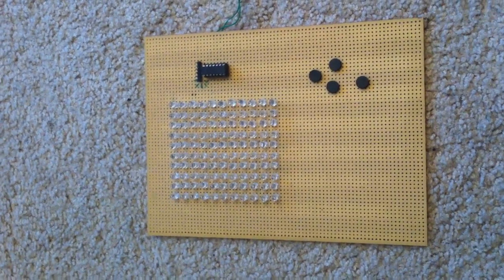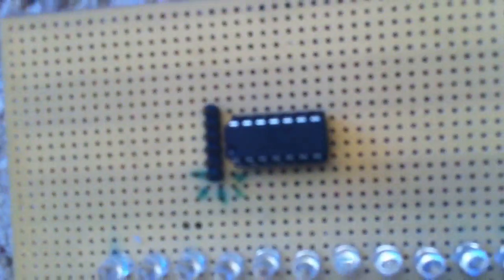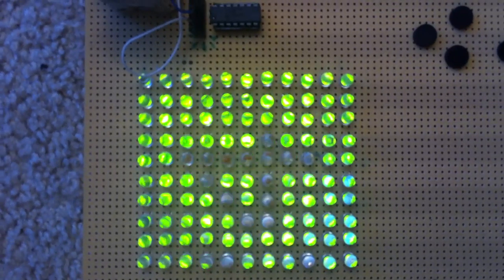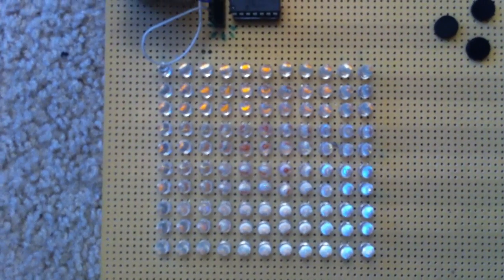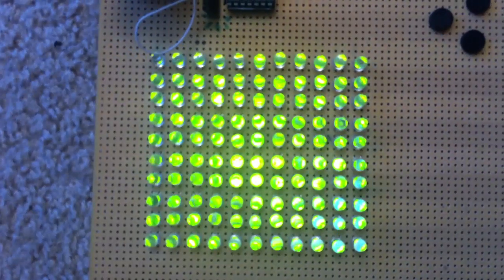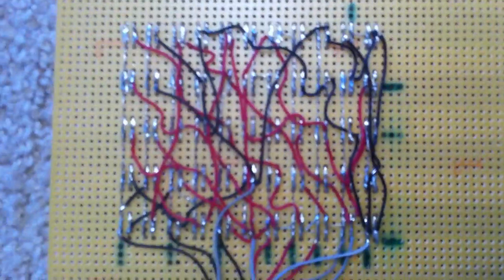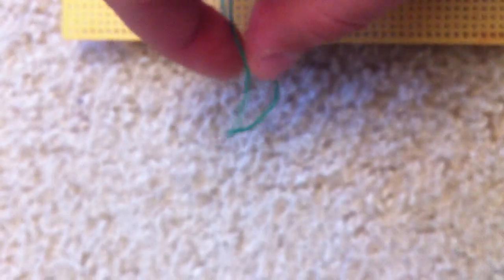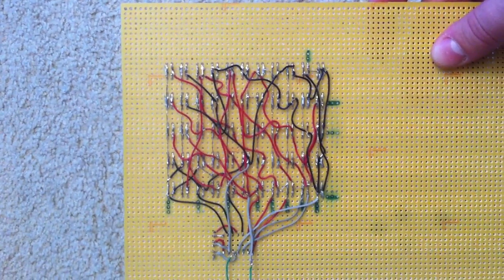One chip-driven 10x11 LED matrix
Another cool one-chip project